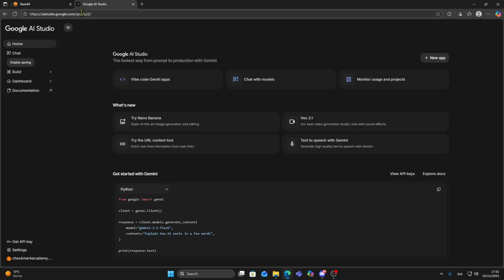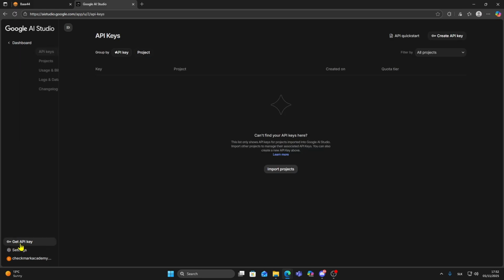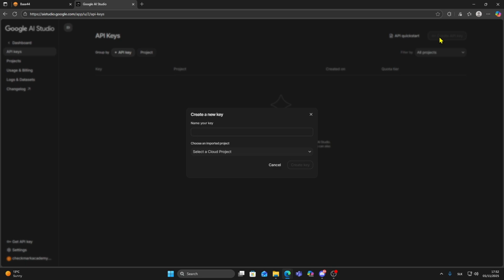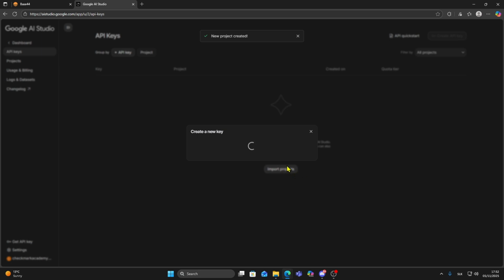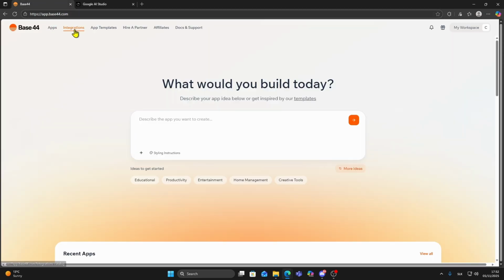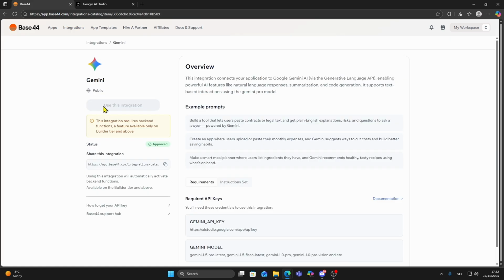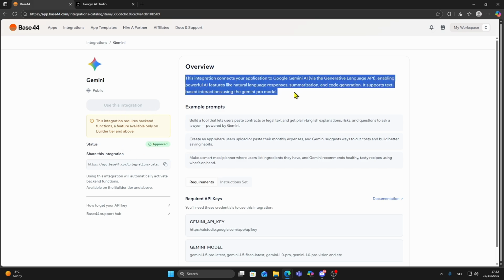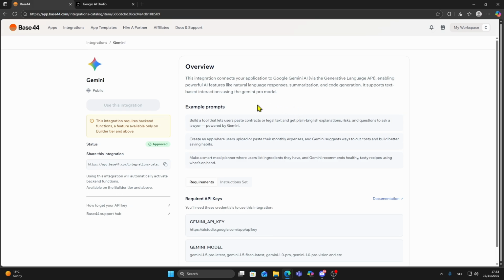How to Connect Google Gemini AI to Base44 (Step-by-Step Tutorial) 2025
🟠 Try Base44🟠

You will learn how to create your Gemini API key in Google AI Studio, copy it, and integrate it inside Base44 so you can use AI features in your app like text generation, smart responses, and more.

To use this integration, make sure you have backend functions enabled in your Base44 workspace (Builder plan or higher).

base44 gemini ai base44 gemini integration google gemini base44 api key google ai studio base44 tutorial base44 backend functions base44 builder plan connect gemini to base44 ai app builder google ai integration build apps with ai base44 guide no code ai platform